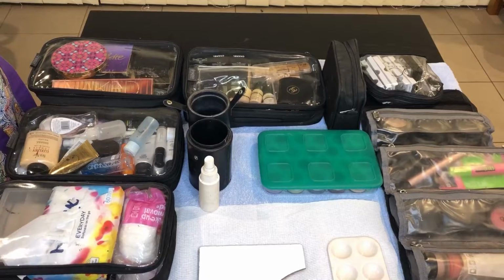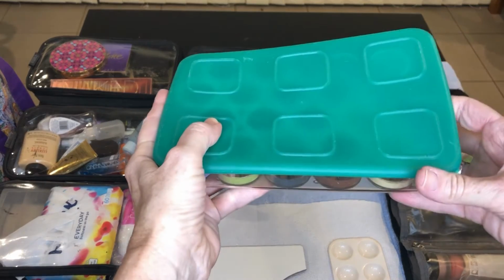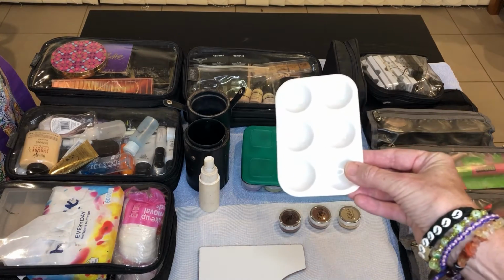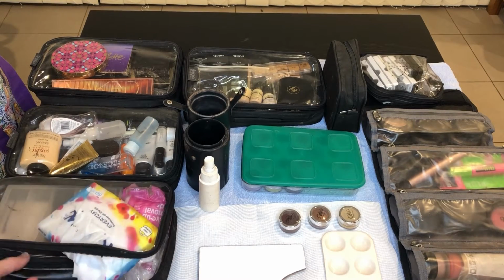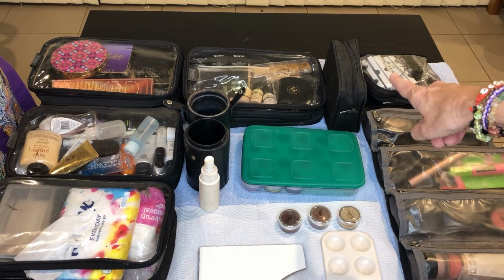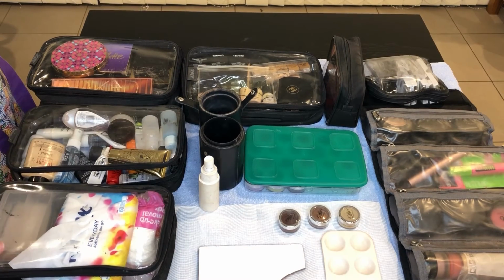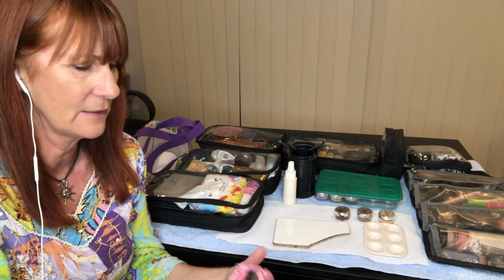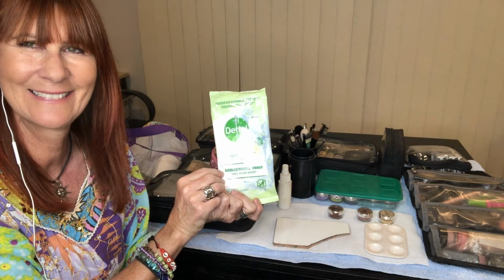How to set up your Makeup Kit | Makeup Artist Advice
As a professional, freelance makeup artist, its important that you are able to work quickly and efficiently.

Having to go rummaging around in your kit to find products not only wastes time, it makes you look unprofessional.

Keeping your makeup kit streamlined, and setting it out so that you know where everything is at any one time, is an important habit to get into.

During this Covid19 pandemic, even if you can work, you are probably subject to new regulations about using your tools and products.

In this video, I show you how I set up my makeup station to keep everything neat, tidy, AND sanitary to comply with my Covid-Safe plan, and also to ensure that I can work as efficiently as possible.

I am Sue Louise McLaurin, I have been a professional freelance makeup artist for 19 years, and a makeup educator for 9 years.  I'm passionate about helping other makeup artists become more successful in their freelance businesses.